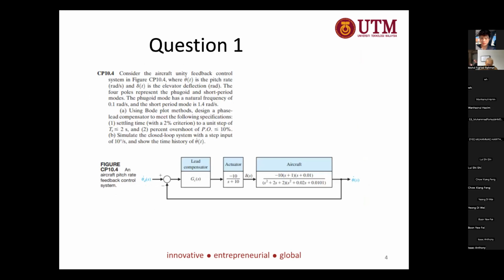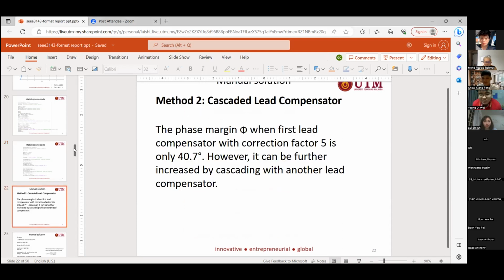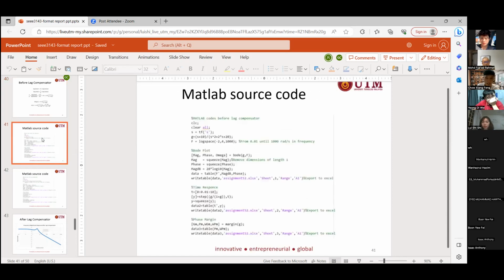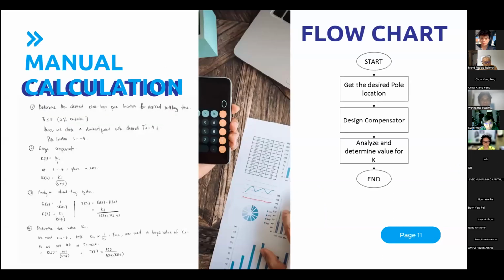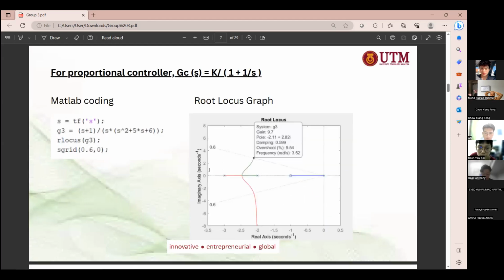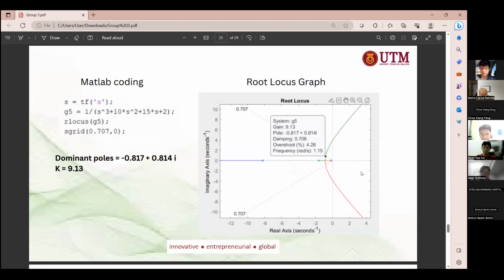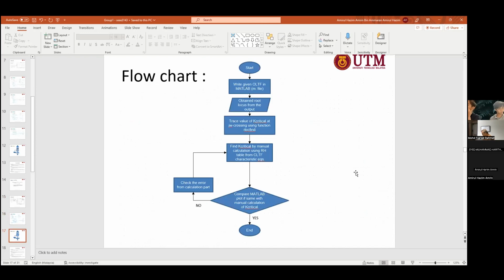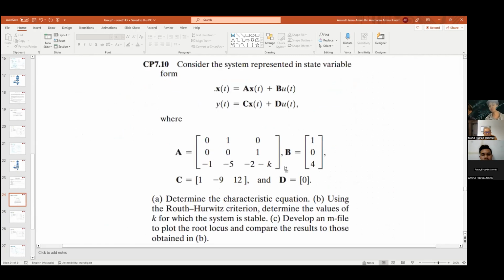seee 3143 Assignment presentation part 4